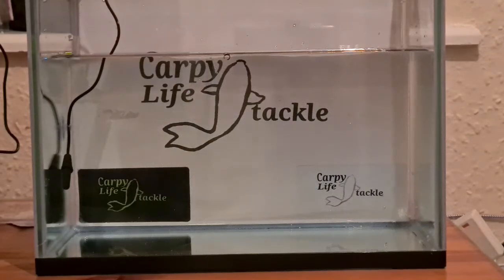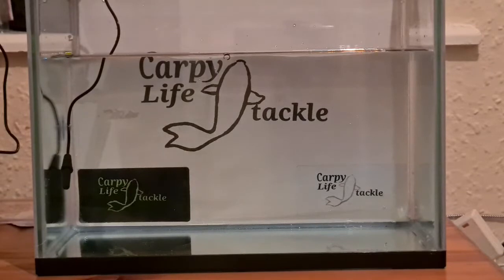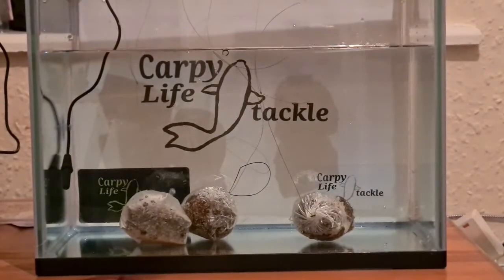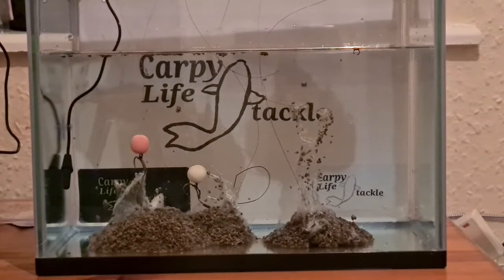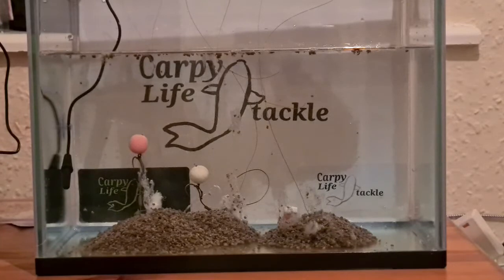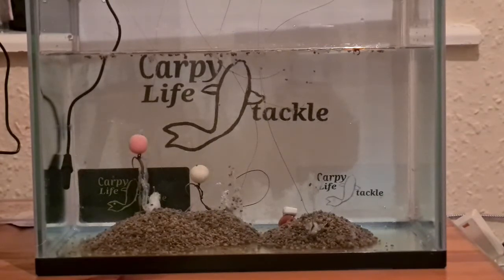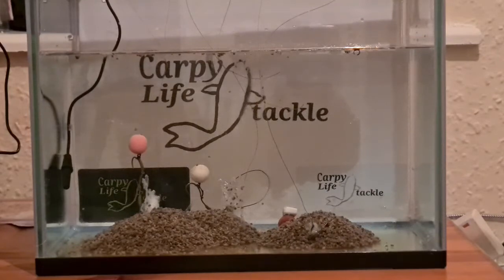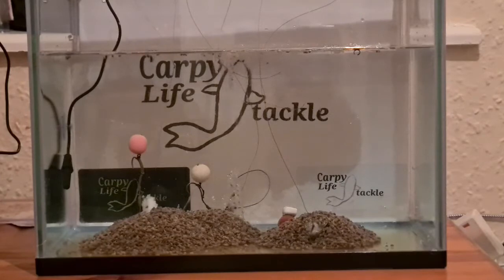Does "cheep" PVA perform as well as known brand PVA? Part 1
A test to see how PVA at various prices performs, Water is at 14 degrees in this test, Part 2 will be a cold water test